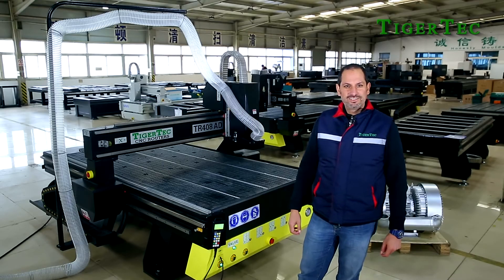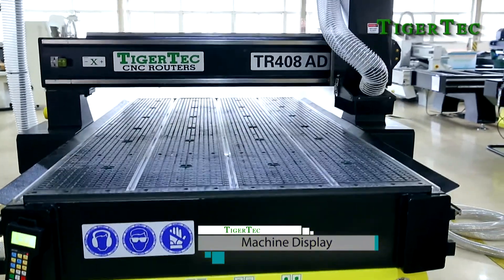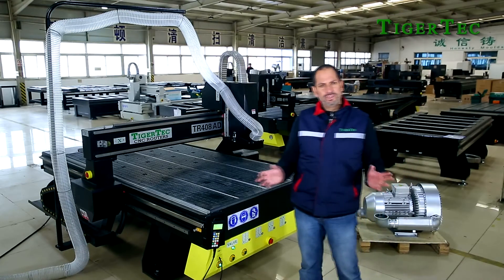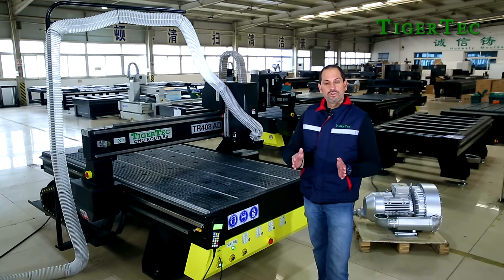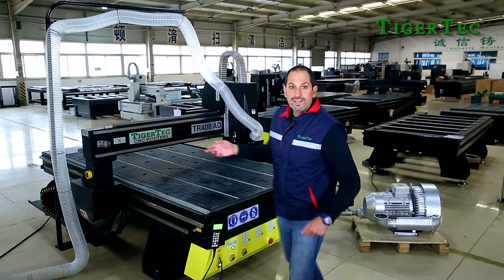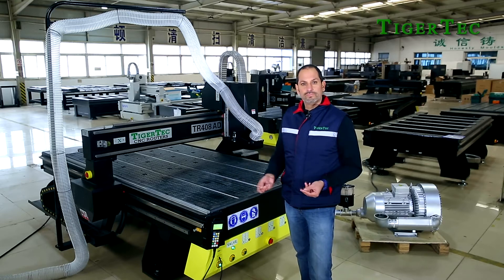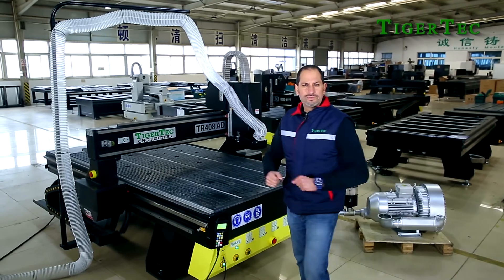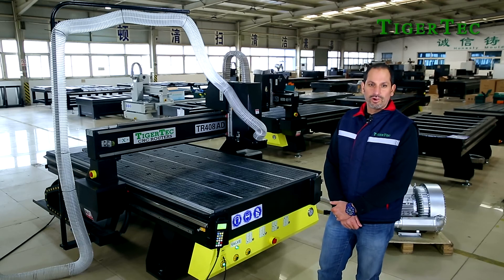TigerTec CNC router TR408AD-Most popular series for different industries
TR408AD Using strong lathe bed, gantry and gantry support for this machine to guarantee the accuracy.All the mechaical parts are done by VMC in our factory.

Industrial steel pipe frame, with stable moving, low noise and high precision
features a heavy, all-steel tube frame that ensures durability. It also makes your CNC machine more rigid, which reduces vibration and improves routing quality.   A three-axis motion control system gives you tight control over routing quality for precision and quality cutting your customers will love.

 Applications:

Strong and sturdy, for a durable reliable performance. Easy operation at a reasonable price. Multi-functions and wide range of application make it possible to process any wooden products, advertising sign plates, acrylic cutting, etc. Any metal or non-metal material can be processed, for example: copper, aluminum, plastic plate, wood, etc.

Any question please contact with:
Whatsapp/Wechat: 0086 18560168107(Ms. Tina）